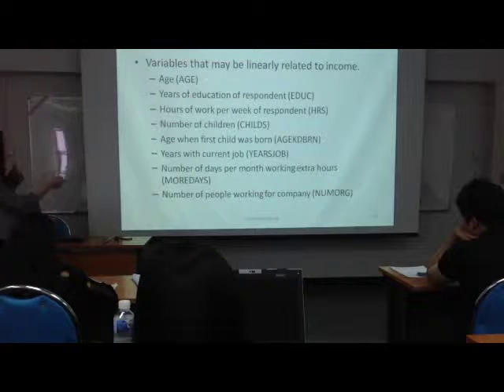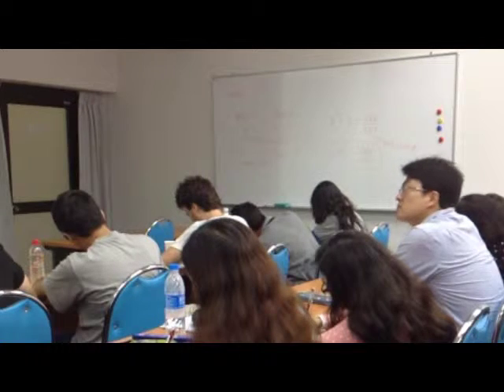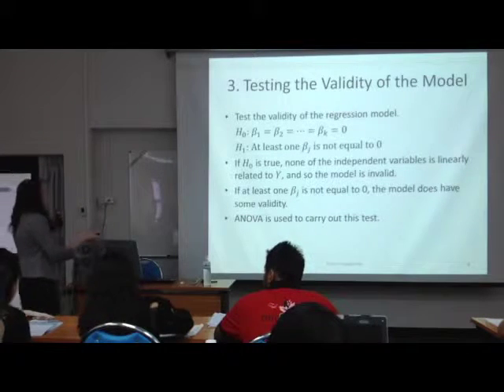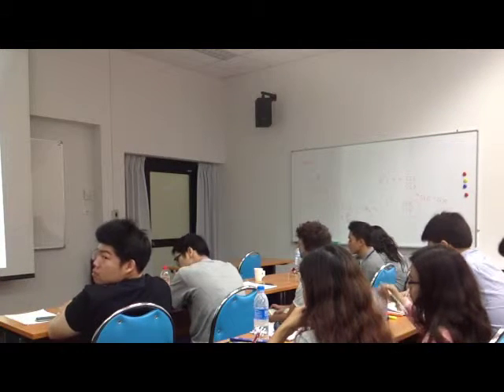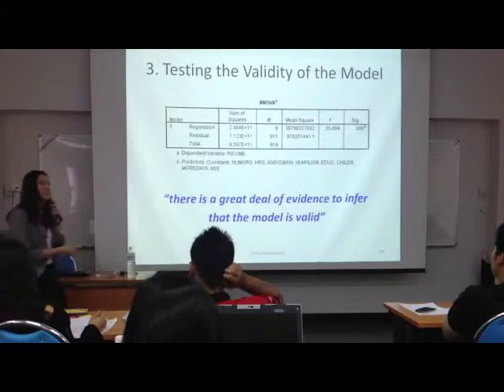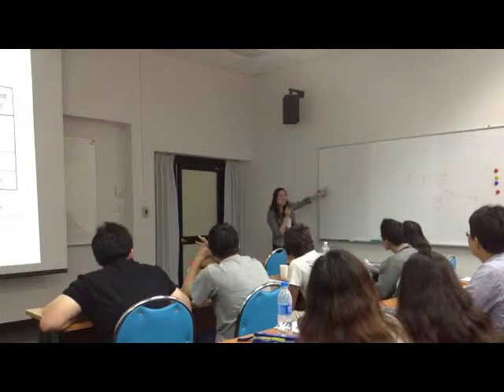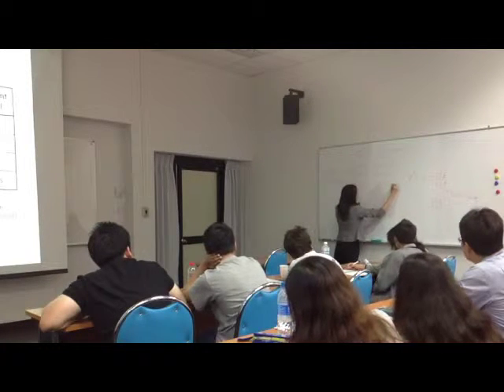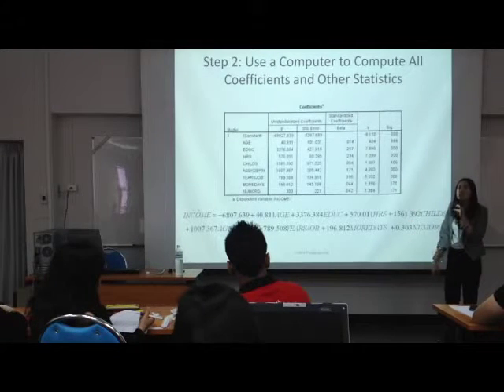131115 Business Statistics Class 3